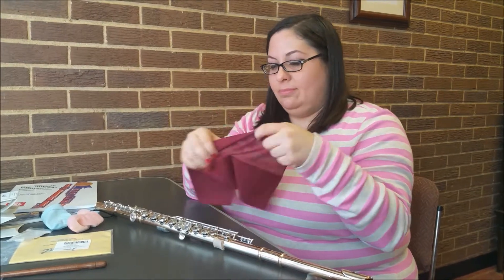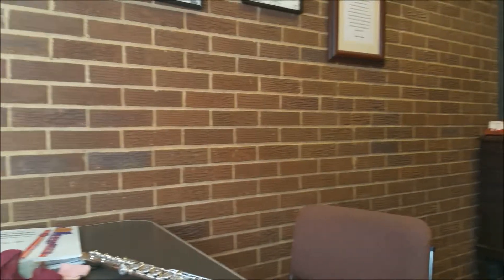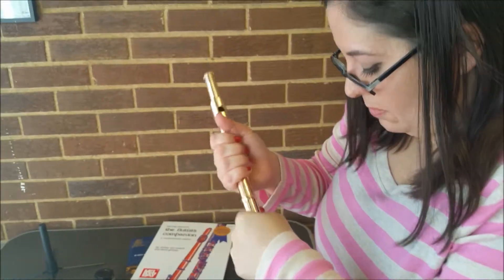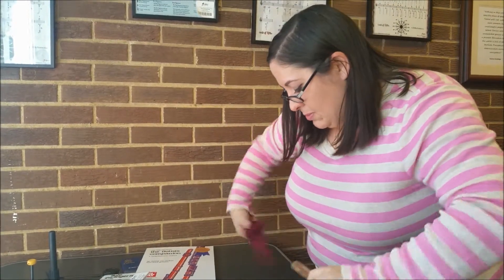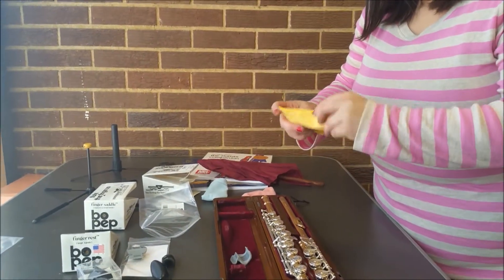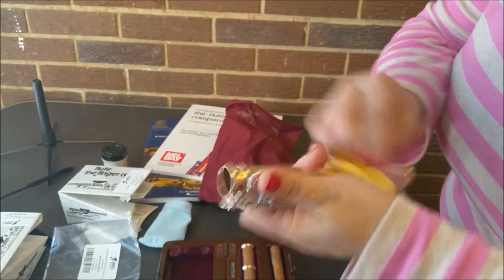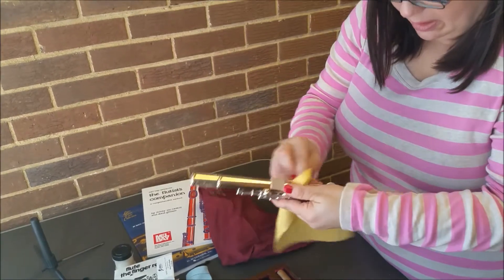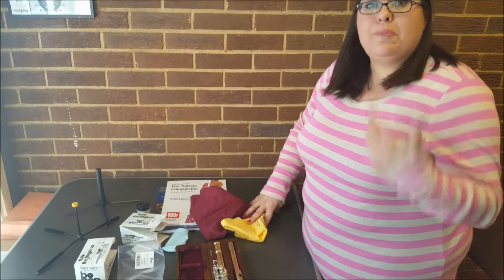Funky Flute - How to Clean Your Flute Properly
Are you a Middle or High School flute player?  Would you like to stand out in your flute section?  Try cleaning your instrument. Did you know that your flute may not play all the notes properly if you don't keep it clean?  Let Jennifer Whitehead teach you some basic cleaning techniques to keep you and your flute playing right.